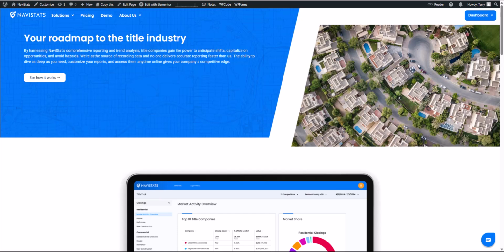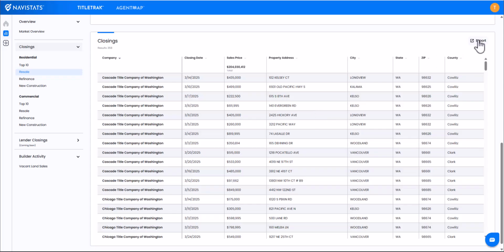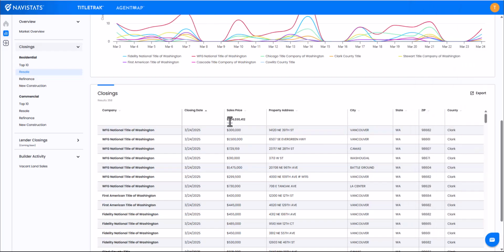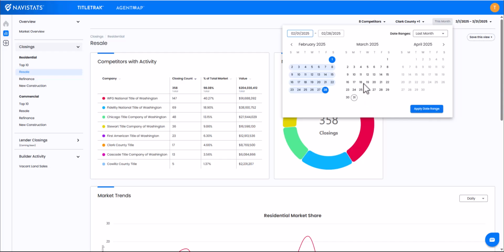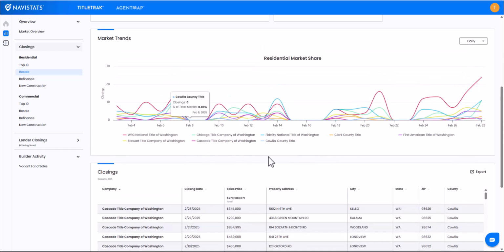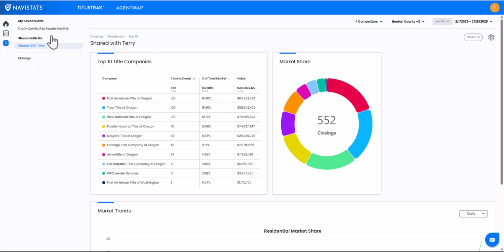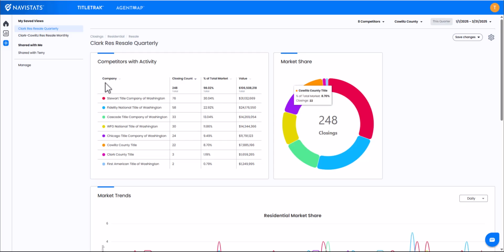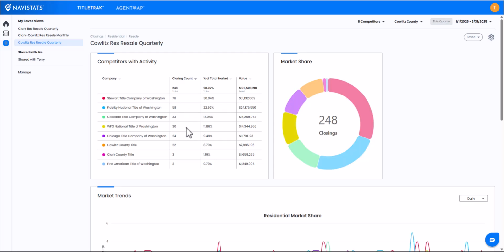Save/Share/Export demo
See how TitleTrak's new features help you manage the data your teams are looking at.